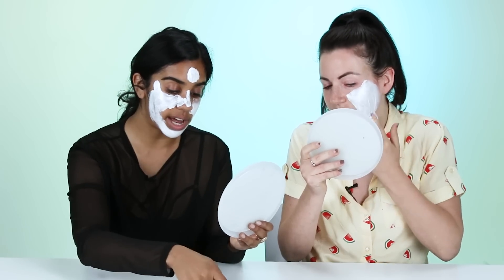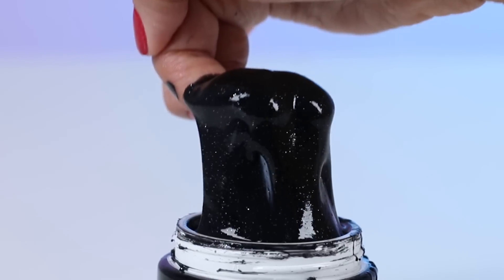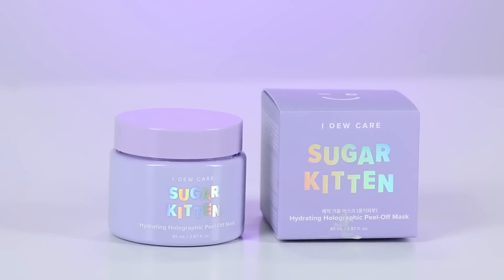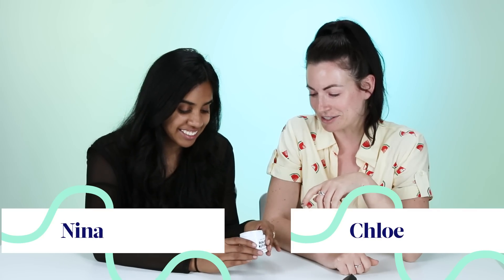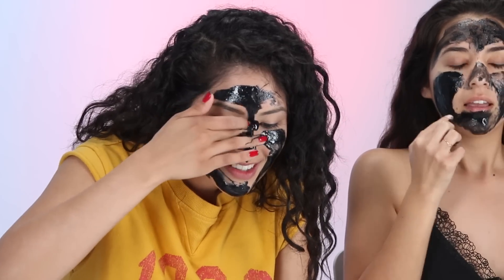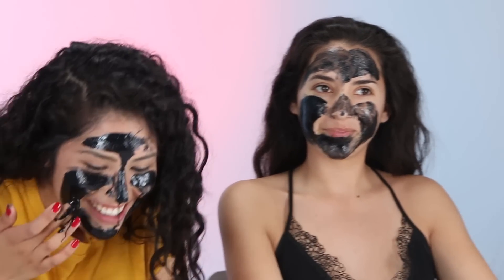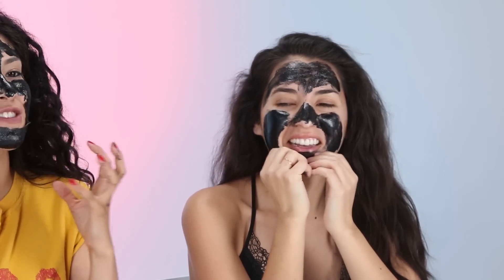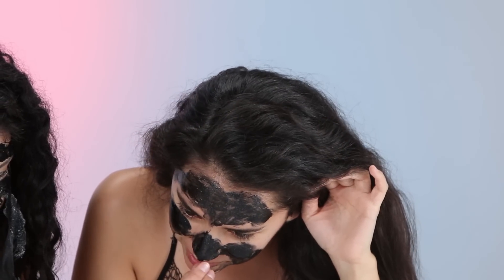Women Try Diamond Powder Face Masks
I want to hire a hot man to slather me in diamond cream.

As/Is
Boldly has changed its name to As/Is--don’t worry, it’s the same content you know and love! We accept you, as is!

Love BuzzFeed? Get the merch!

MUSIC
Dreaming_60s
Licensed via Warner Chappell Production Music Inc.
Talk To Me_30s
Rebound_Full Mix
Guardians Of A Nation
Sonata in A Minor for Solo Violin - Largo_Main